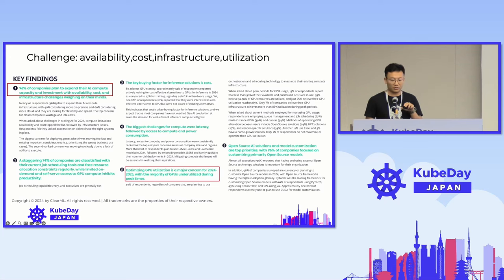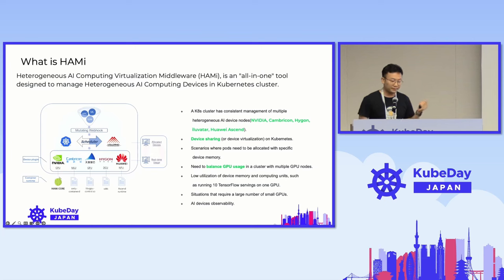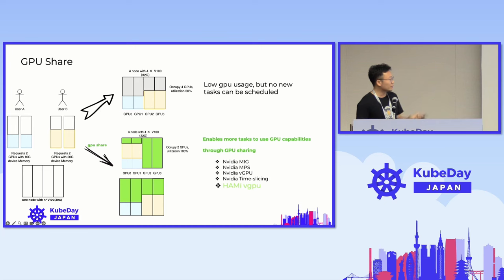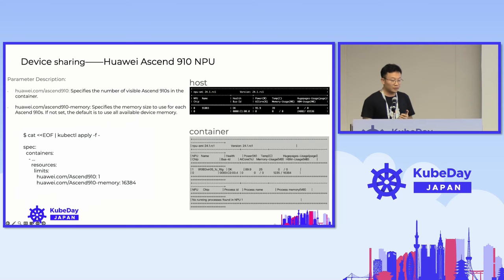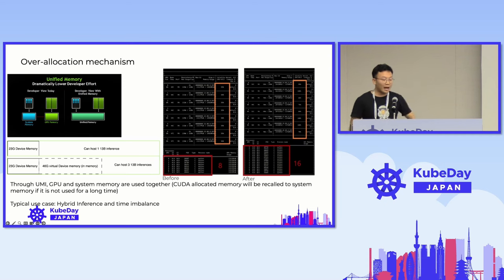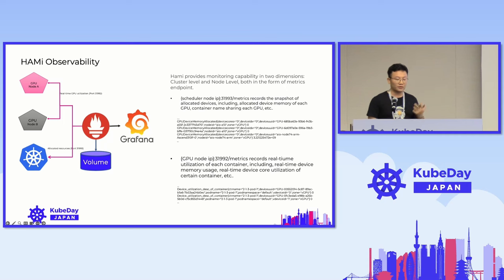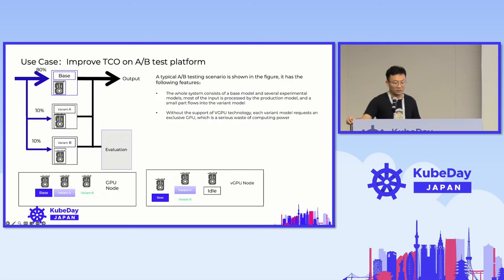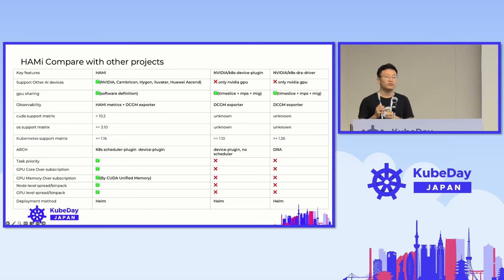Unlocking Heterogeneous AI Infrastructure K8s Cluster: Leveraging the Power of HAMi - Xiao Zhang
Unlocking Heterogeneous AI Infrastructure K8s Cluster: Leveraging the Power of HAMi - Xiao Zhang, DaoCloud

With AI's growing popularity, Kubernetes has become the de facto AI infrastructure. However, the increasing number of clusters with diverse AI devices (e.g., NVIDIA, Intel, Huawei Ascend) presents a major challenge. AI devices are expensive, how to better improve resource utilization? How to better integrate with K8s clusters? How to manage heterogeneous AI devices consistently, support flexible scheduling policies, and observability all bring many challenges The HAMi project was born for this purpose. This session including: * How K8s manages heterogeneous AI devices (unified scheduling, observability) * How to improve device usage by GPU share * How to ensure the QOS of high-priority tasks in GPU share stories * Support flexible scheduling strategies for GPU (NUMA affinity/anti-affinity, binpack/spread etc) * Integration with other projects (such as volcano, scheduler-plugin, etc.) * Real-world case studies from production-level users. * Some other challenges still faced and roadmap